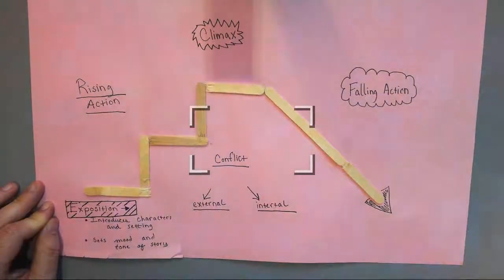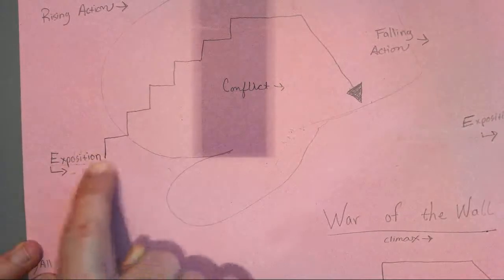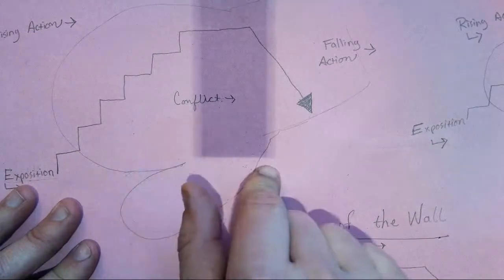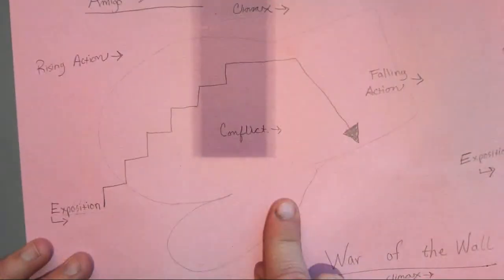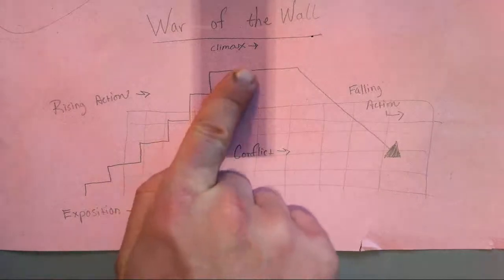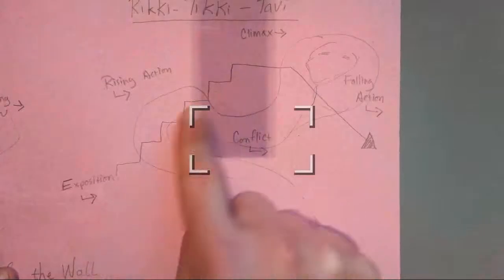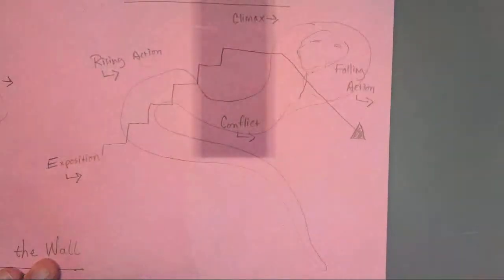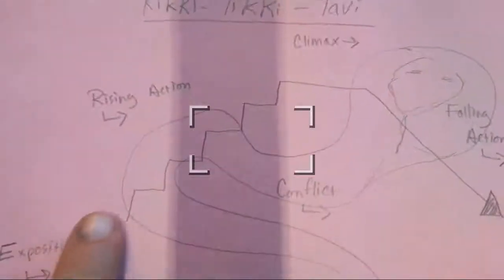Plot Popsicle 2